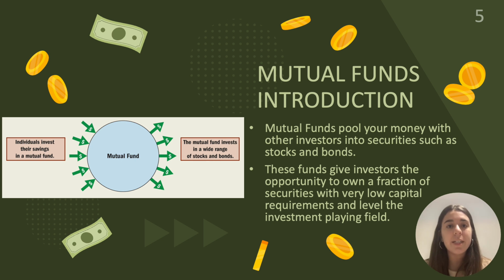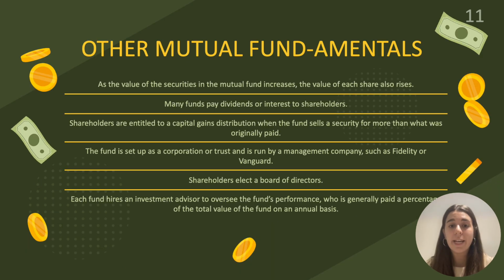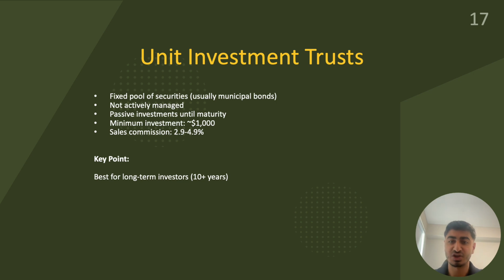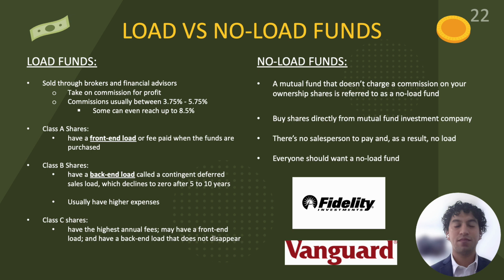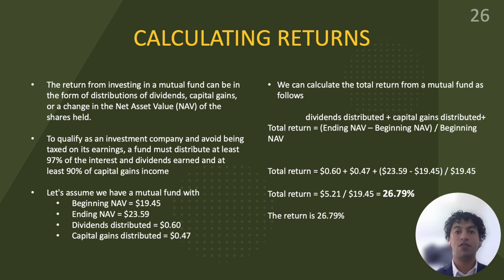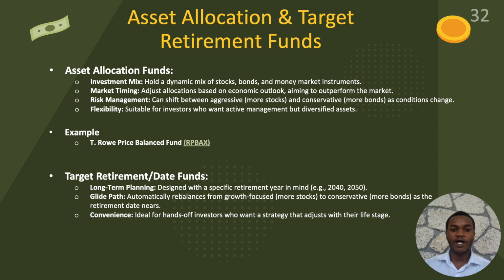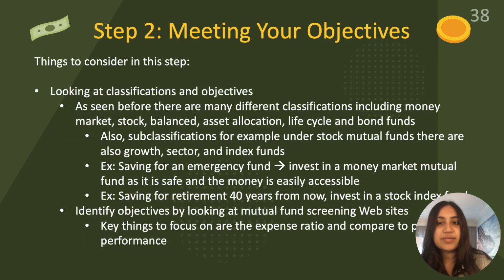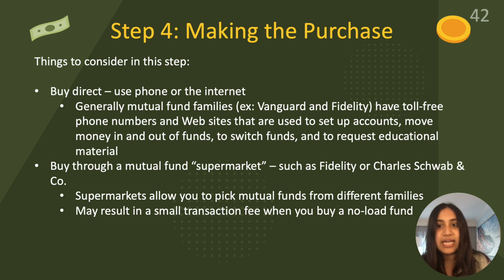FIN 412 Section J- Mutual Funds